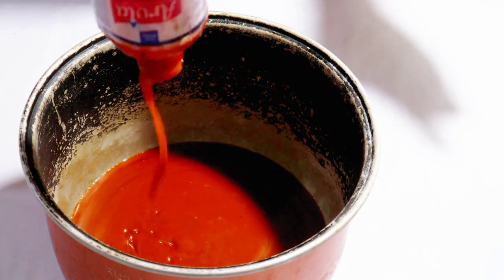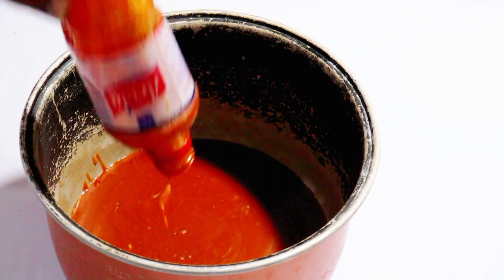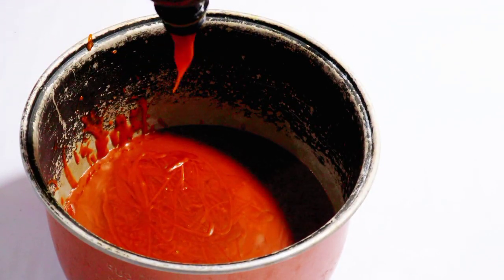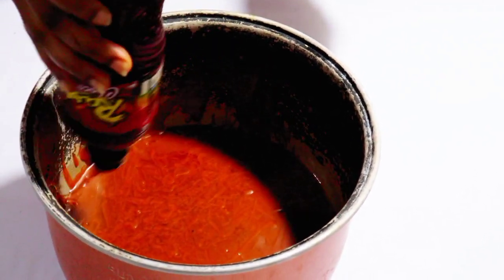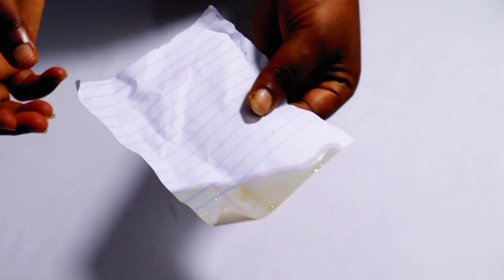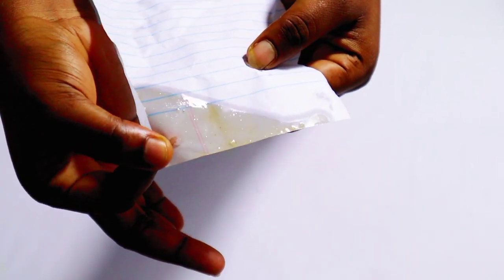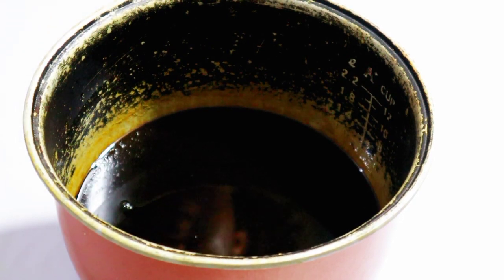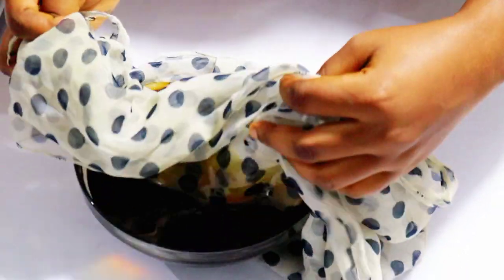HOW TO BLEACH PALM OIL FOR SOAP MAKING.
welcome once again to this channel, today we are bringing you the easiest and fastest way to bleach palm oil for soap making at home. so please watch the video to see how i did it. thank you.